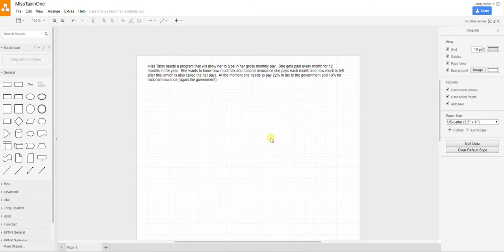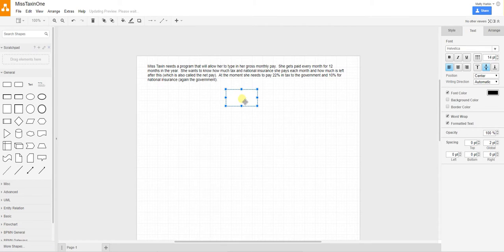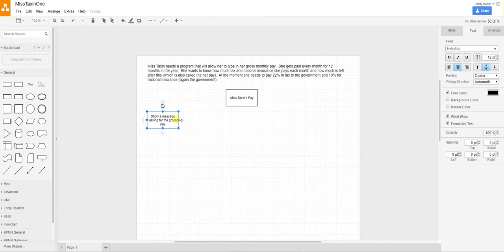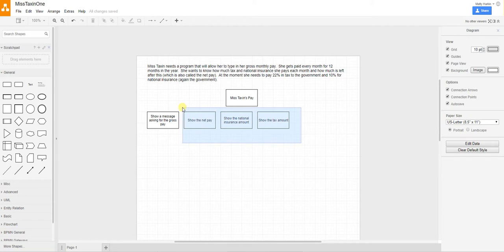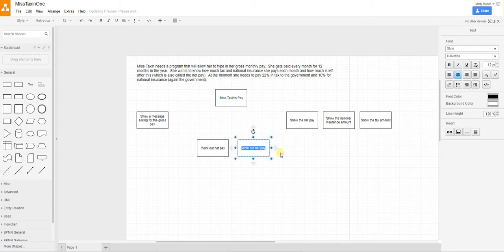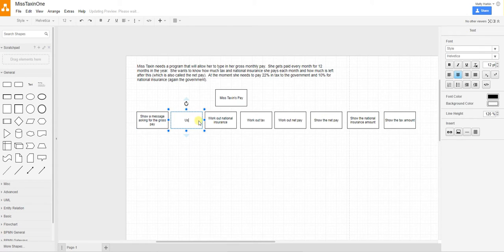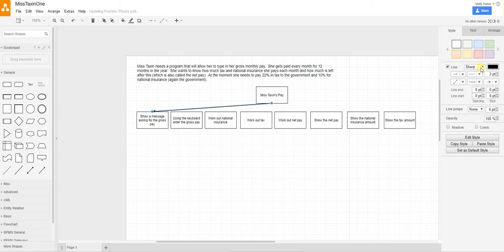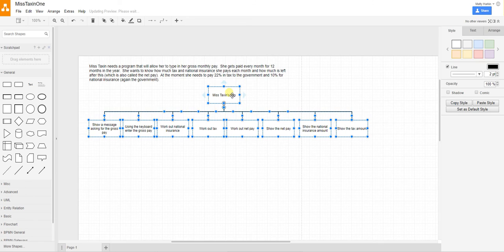Miss Taxin (Structure Chart)